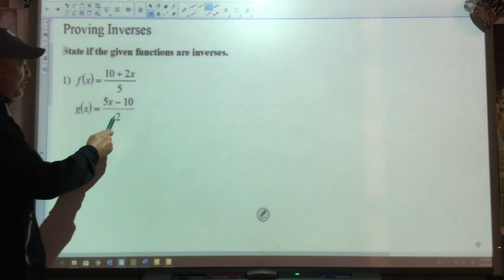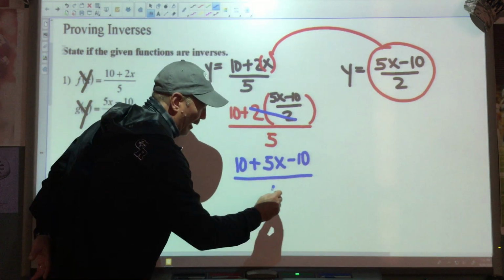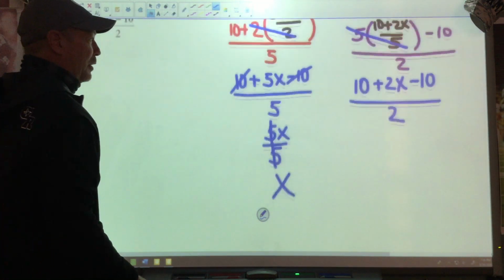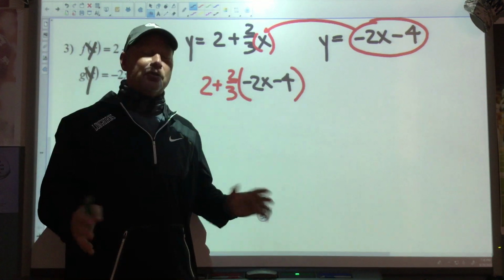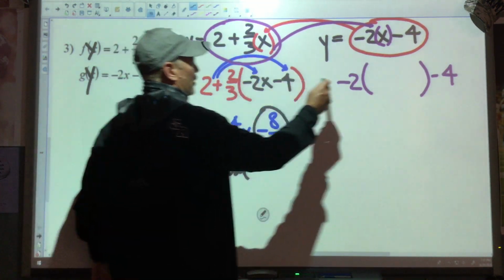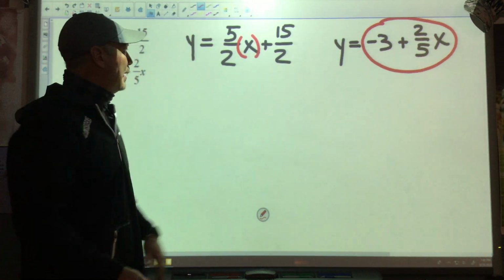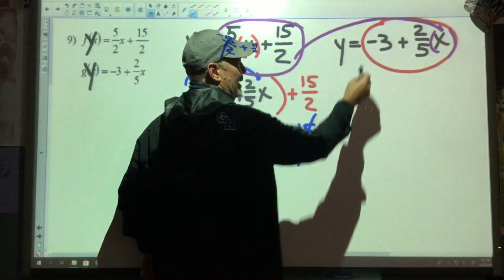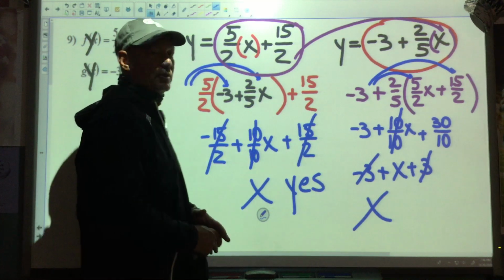09 02 Proving Inverses